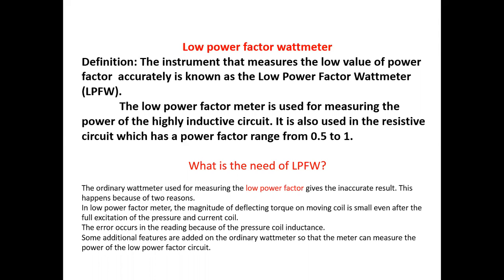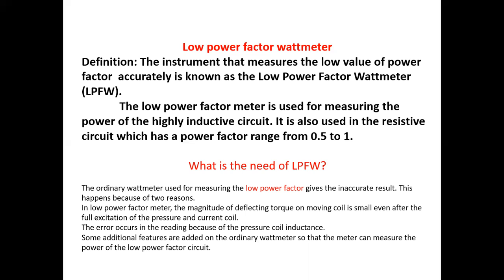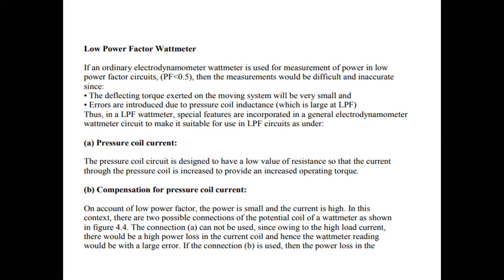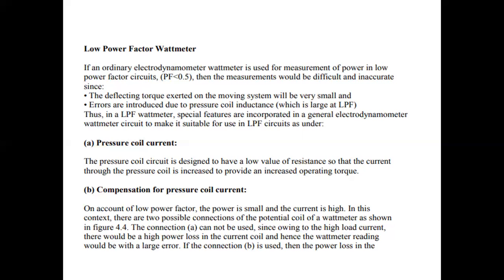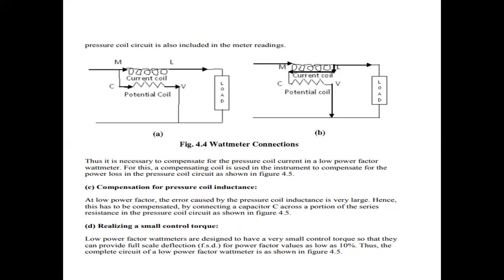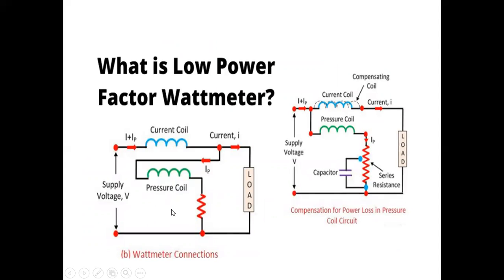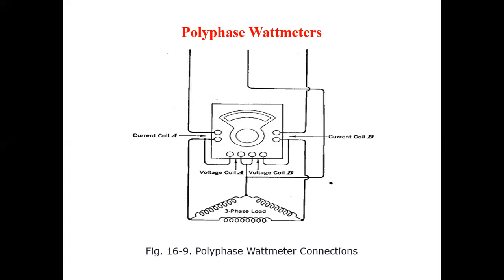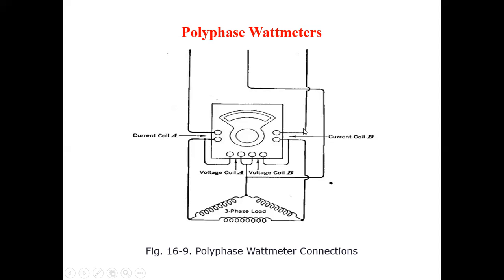EMI-LPF & Three phase wattmeter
Construction and working principle of LPF & Three phase wattmeter